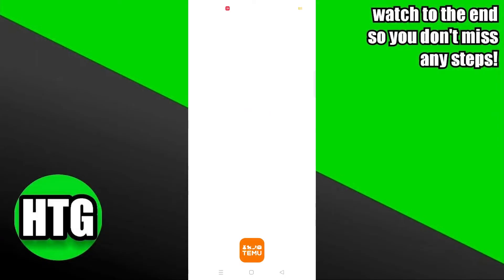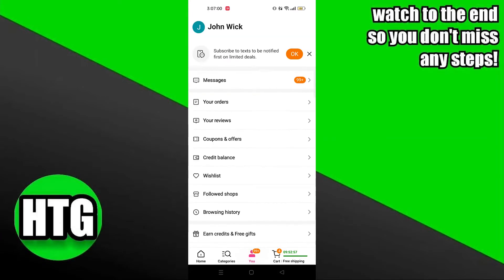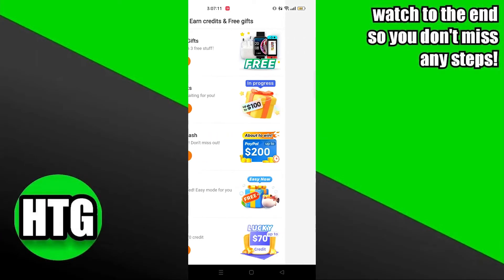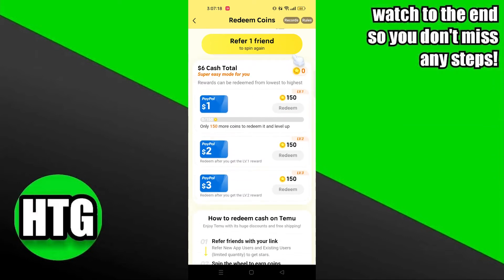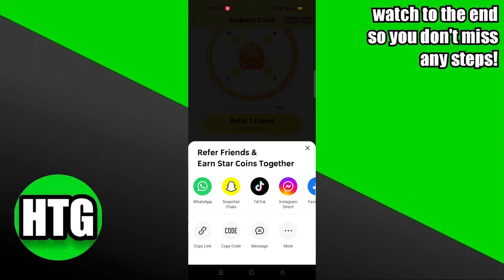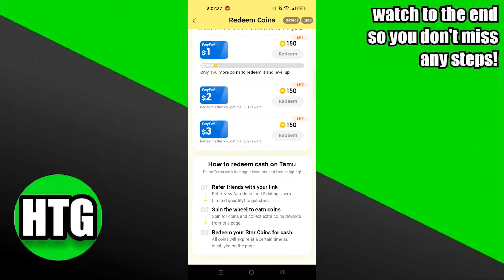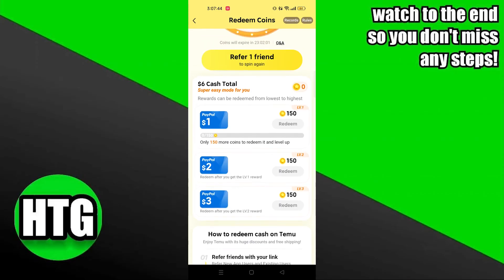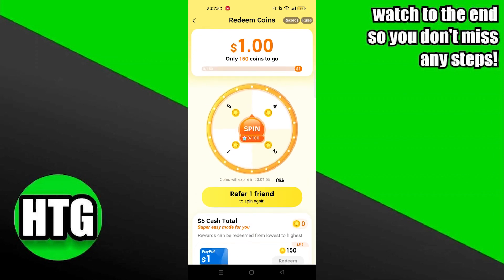GET MORE COINS ON TEMU (EASY TUTORIAL)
Welcome to the ultimate guide on how to get more coins on Temu, the leading virtual currency in the gaming world! In this exciting and informative video, we reveal the best strategies and tips to boost your coin collection and unlock amazing rewards. Whether you're a seasoned player or just starting your journey on Temu, we've got you covered!

0:00 INTRO
0:07 TUTORIAL